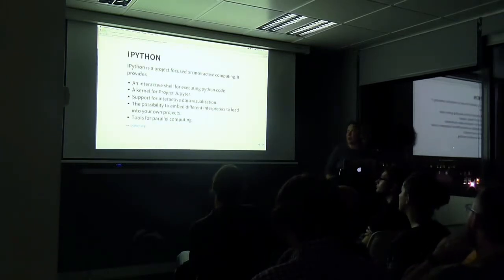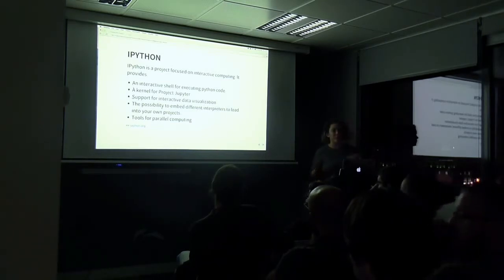PyBCN Meetup 2015/10 - Web crawling with Notebook and Selenium by S. Puglisi